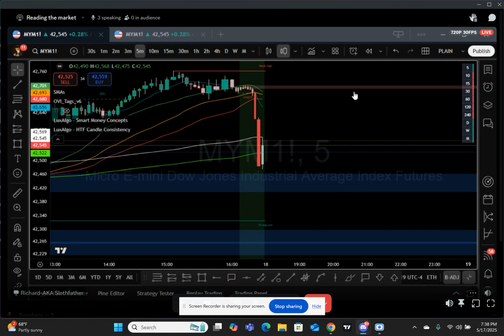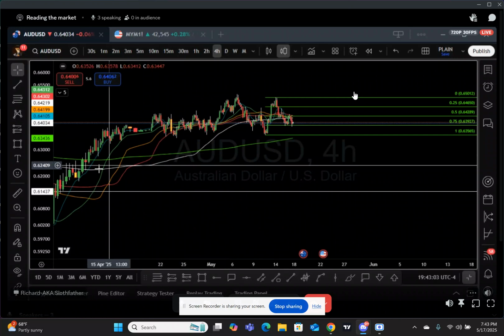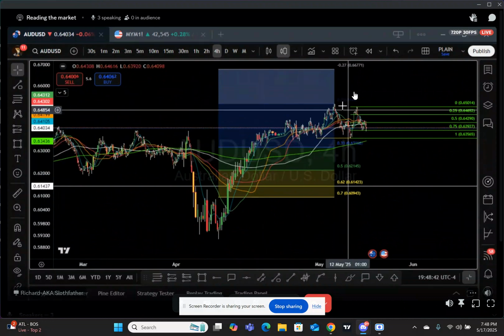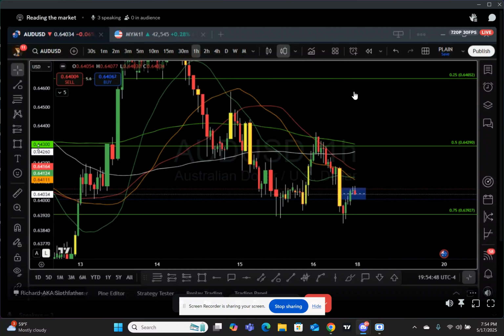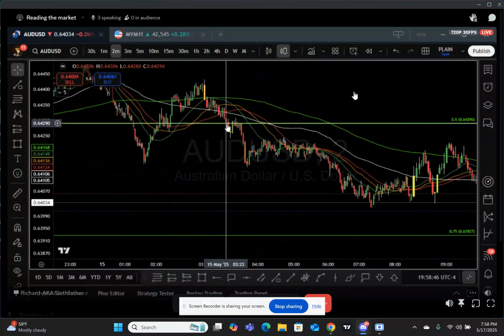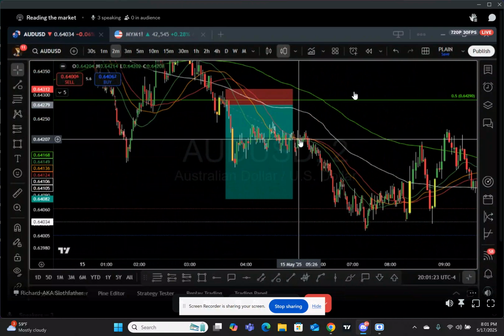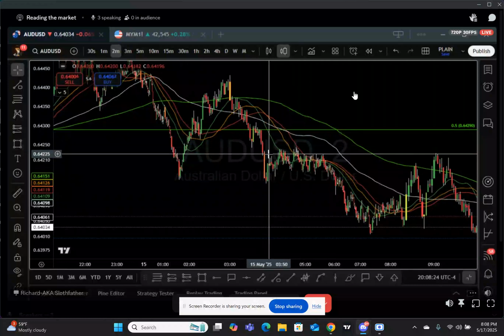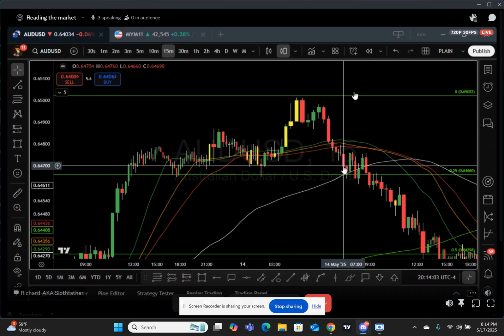Oliver Valex Forex Swing Trading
How to Swing trade Forex using the Oliver Valez trading system by SlothFather